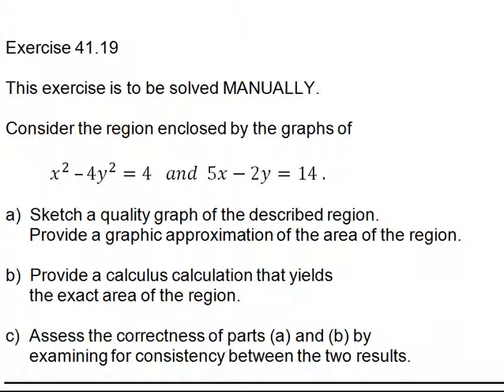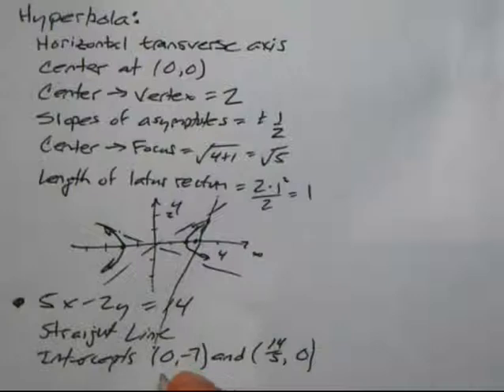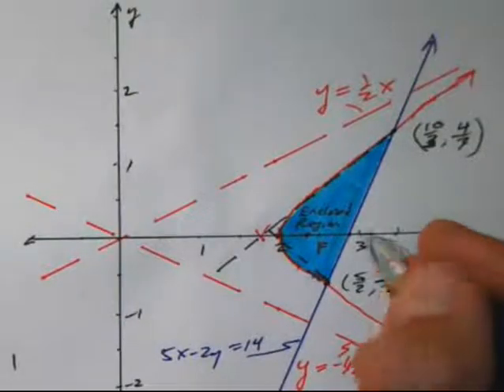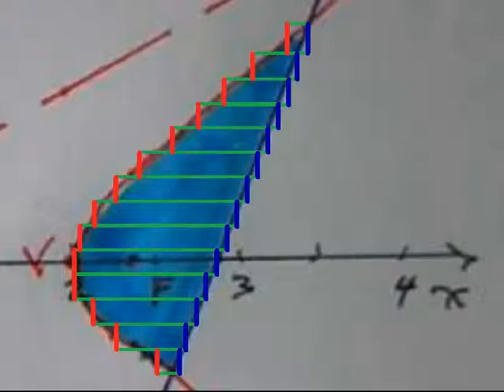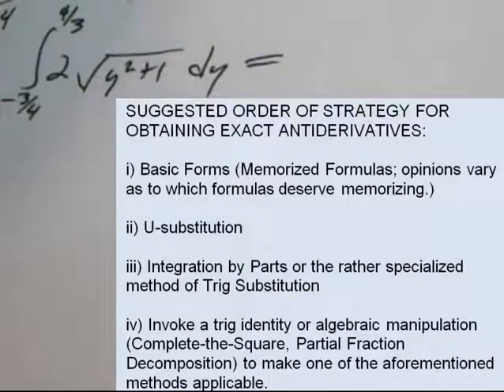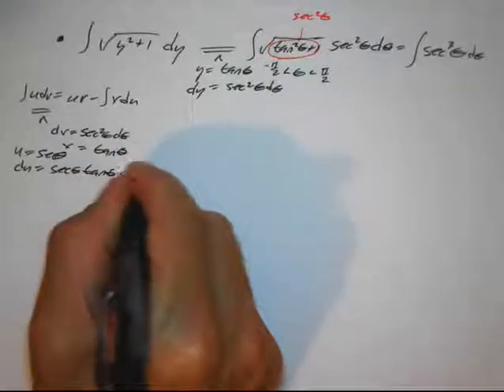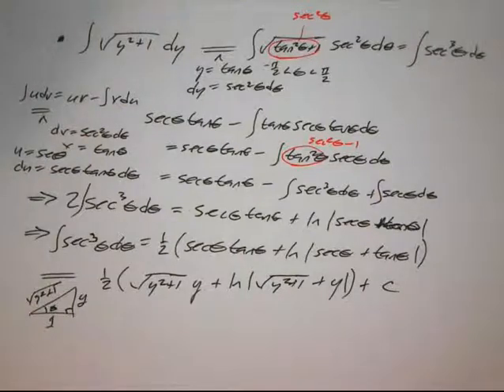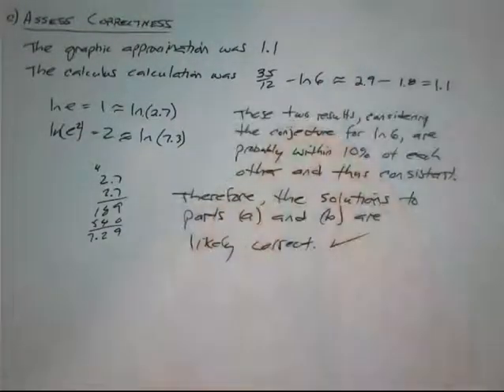Homework Ex 41.19 Area of a Region: Graphic Approx & Calculus; Manual Solve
This homework exercise provides additional opportunity to work on the objectives demonstrated in Lesson Exercise 41.17.  Accordingly, this lesson demonstrates the manual calculation of area of a region which is bounded by straight lines and/or conic section graphs. It will be discovered that the usual summing of thin vertical rectangles is a relatively complicated strategy, and that summing of thin HORIZONTAL rectangles is preferred.

Algebra pre-requisites include quadratic equation solving; analytic geometry of hyperbolas, solving a nonlinear, two-variable  system of equations.

Calculus pre-requisites include a rather complete set of techniques of integration: Power Rule, Trigonometric Integrals, Trig Substitution, and  Integration by Parts.

Part (a) involves graphing the region and providing a graphic approximation of its area.

Part (b) involves a calculus calculation of the area of the region.

Part (c) involves assessing the correctness of the solutions to parts (a) and (b).  This is accomplished by examining for consistency between the two results.

Hopefully you will go on to attempt the suggested exercise as homework.  Both video (on YouTube) and PDF (follow the same link to download) solution sets are available for the homework exercise as well.  All videos have a clickable table of contents within the first minute of the video.